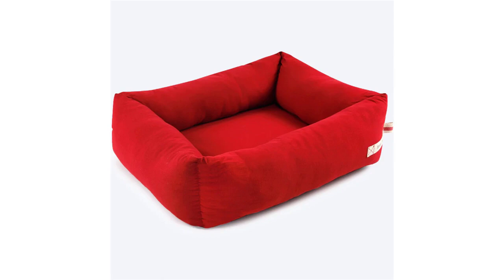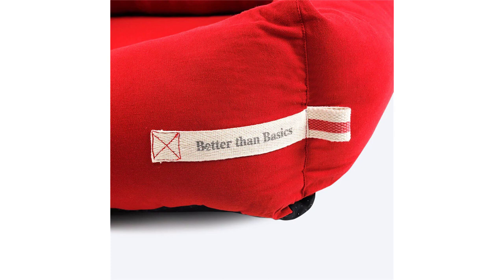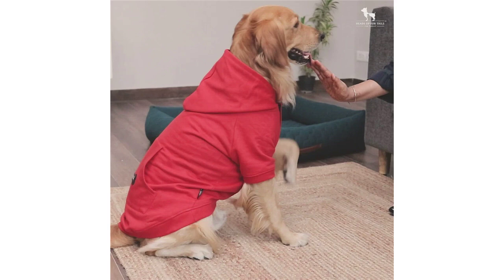Better Than Basics Sofa Bed for Dogs - Red S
You can't go wrong with a classic This lounger bed from the Better Than Basic collection focuses on the best part of a bedoffering the comfort. Soft fabric and polyfibre filling ensure a snuggly lounger bed for dogs. The anti-skid polyester fabric at the base helps it stay put. Features:  Anti-skid polyester fabric at the bottom Cotton duck fabric  Polyfibre filling  Colour & size variants available Centre cushion is not removable  Care instructions:  The cover can be machine washed at a gentle cycle with a mild detergent. However, we recommend that you wash it by hand. Hang dry in shade. It is ideal to wash the cover separately. The cushion inside can be machine washed at a gentle cycle. Do not tumble dry. However, we recommend that you wash it by hand. Dry flat in shade.